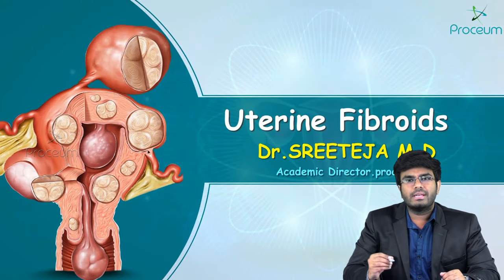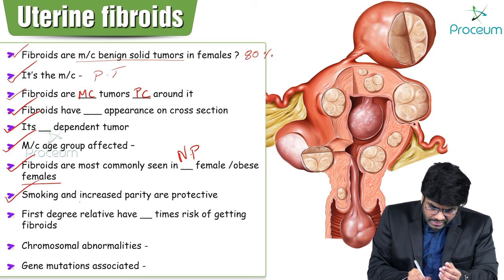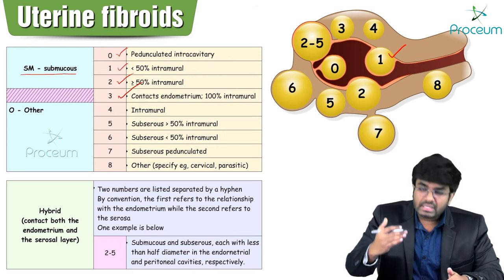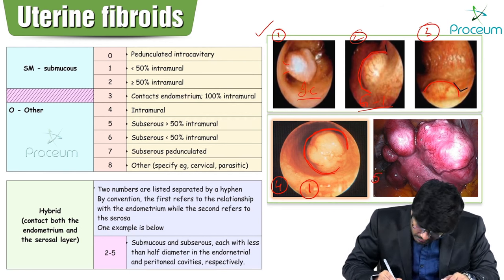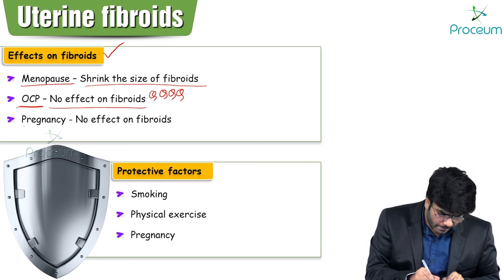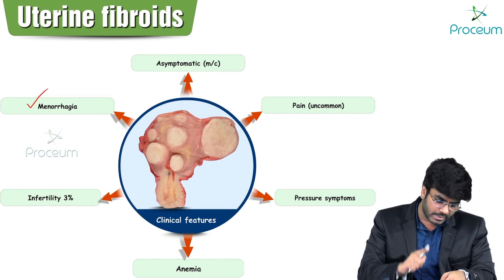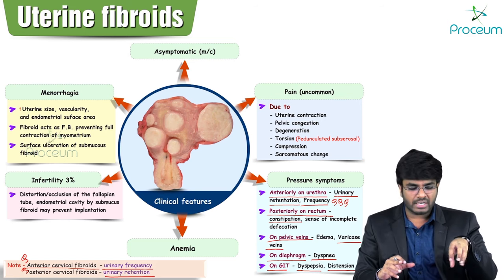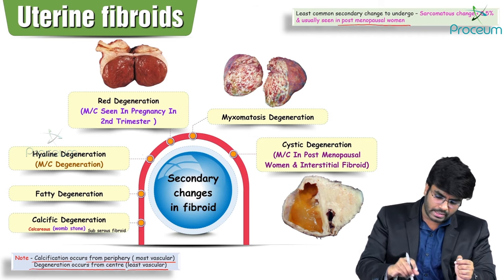Uterine Fibroids : Causes, Risk factors, Signs and symptoms, Complications, Diagnosis and Treatment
Uterine Fibroids
Different types of uterine fibroids and their locations
Uterine fibroids are noncancerous growths of the uterus that often appear during childbearing years. Also called leiomyomas (lie-o-my-O-muhs) or myomas, uterine fibroids aren't associated with an increased risk of uterine cancer and almost never develop into cancer.

Fibroids range in size from seedlings, undetectable by the human eye, to bulky masses that can distort and enlarge the uterus. You can have a single fibroid or multiple ones. In extreme cases, multiple fibroids can expand the uterus so much that it reaches the rib cage and can add weight.

Many women have uterine fibroids sometime during their lives. But you might not know you have uterine fibroids because they often cause no symptoms. Your doctor may discover fibroids incidentally during a pelvic exam or prenatal ultrasound.

Symptoms
Many women who have fibroids don't have any symptoms. In those that do, symptoms can be influenced by the location, size and number of fibroids.

In women who have symptoms, the most common signs and symptoms of uterine fibroids include:

Heavy menstrual bleeding
Menstrual periods lasting more than a week
Pelvic pressure or pain
Frequent urination
Difficulty emptying the bladder
Constipation
Backache or leg pains
Rarely, a fibroid can cause acute pain when it outgrows its blood supply, and begins to die.

Fibroids are generally classified by their location. Intramural fibroids grow within the muscular uterine wall. Submucosal fibroids bulge into the uterine cavity. Subserosal fibroids project to the outside of the uterus.

Causes
Doctors don't know the cause of uterine fibroids, but research and clinical experience point to these factors:

Genetic changes. Many fibroids contain changes in genes that differ from those in typical uterine muscle cells.
Hormones. Estrogen and progesterone, two hormones that stimulate development of the uterine lining during each menstrual cycle in preparation for pregnancy, appear to promote the growth of fibroids.

Fibroids contain more estrogen and progesterone receptors than typical uterine muscle cells do. Fibroids tend to shrink after menopause due to a decrease in hormone production.

Other growth factors. Substances that help the body maintain tissues, such as insulin-like growth factor, may affect fibroid growth.
Extracellular matrix (ECM). ECM is the material that makes cells stick together, like mortar between bricks. ECM is increased in fibroids and makes them fibrous. ECM also stores growth factors and causes biologic changes in the cells themselves.

Doctors believe that uterine fibroids develop from a stem cell in the smooth muscular tissue of the uterus (myometrium). A single cell divides repeatedly, eventually creating a firm, rubbery mass distinct from nearby tissue.

The growth patterns of uterine fibroids vary — they may grow slowly or rapidly, or they may remain the same size. Some fibroids go through growth spurts, and some may shrink on their own.

Many fibroids that have been present during pregnancy shrink or disappear after pregnancy, as the uterus goes back to its usual size.

Risk factors
There are few known risk factors for uterine fibroids, other than being a woman of reproductive age. Factors that can have an impact on fibroid development include:

Race. Although all women of reproductive age could develop fibroids, black women are more likely to have fibroids than are women of other racial groups. In addition, black women have fibroids at younger ages, and they're also likely to have more or larger fibroids, along with more-severe symptoms.
Heredity. If your mother or sister had fibroids, you're at increased risk of developing them.
Other factors. Starting your period at an early age; obesity; a vitamin D deficiency; having a diet higher in red meat and lower in green vegetables, fruit and dairy; and drinking alcohol, including beer, appear to increase your risk of developing fibroids.

Complications
Although uterine fibroids usually aren't dangerous, they can cause discomfort and may lead to complications such as a drop in red blood cells (anemia), which causes fatigue, from heavy blood loss. Rarely, a transfusion is needed due to blood loss.